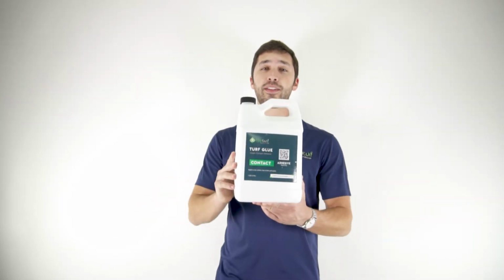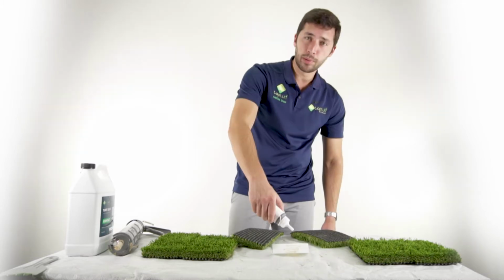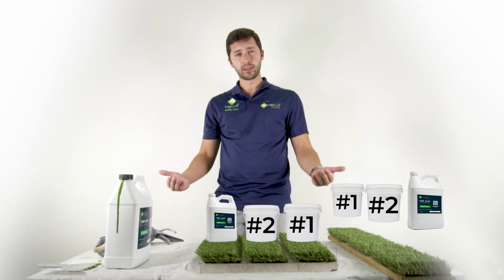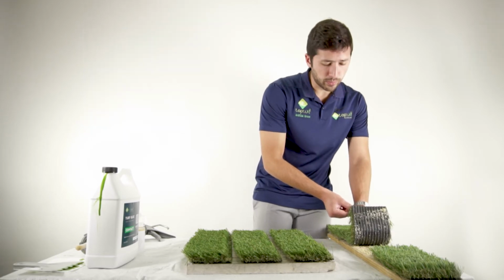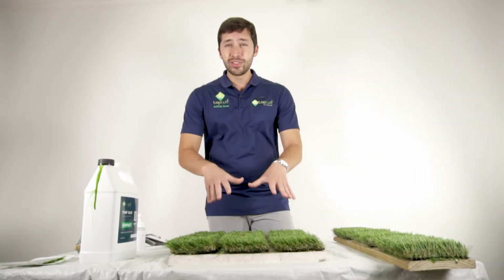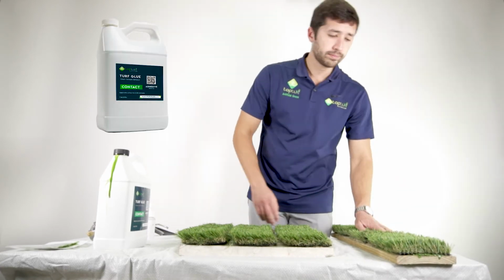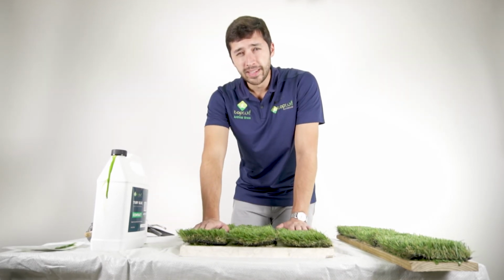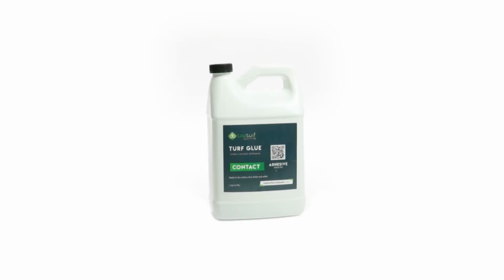Glue Testing with Turf Glue | Best Artificial Grass Glue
In this video we test the application and effectiveness of our Turf Glue when it comes to needing the best glue for artificial grass projects. Stick with us while we show you why our glue is the best glue in the market.

Need a new look in your yards?
Get a free estimate for an artificial grass installation now!